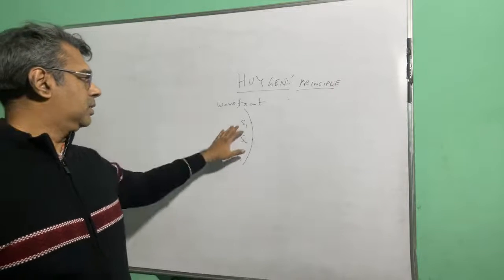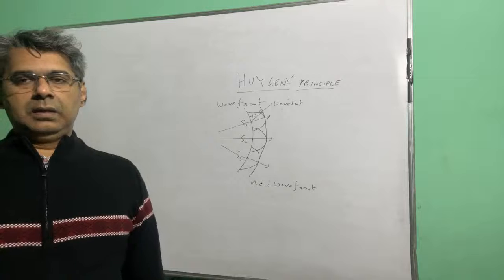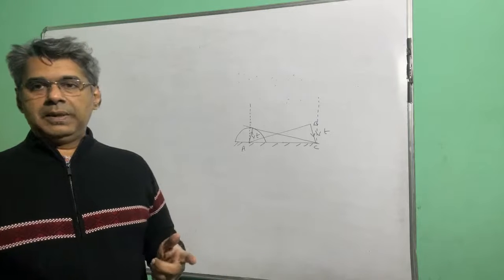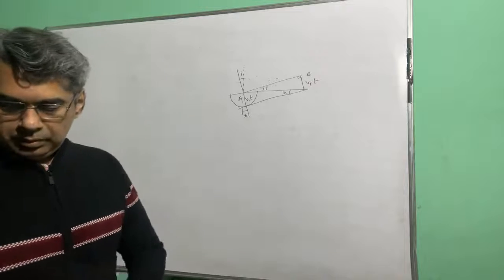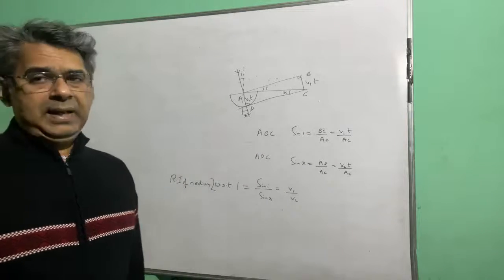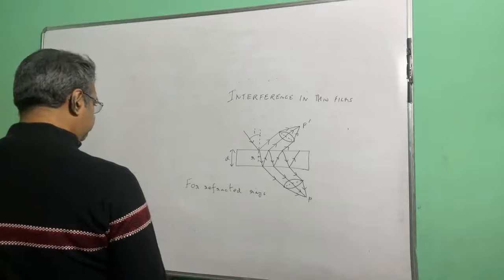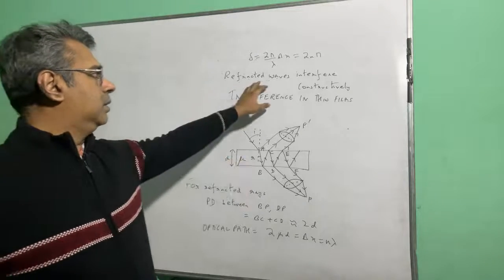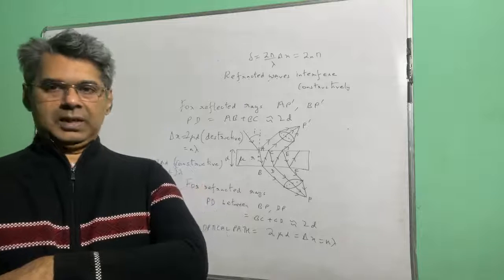Wave optics 2